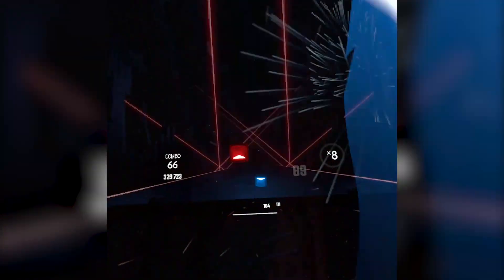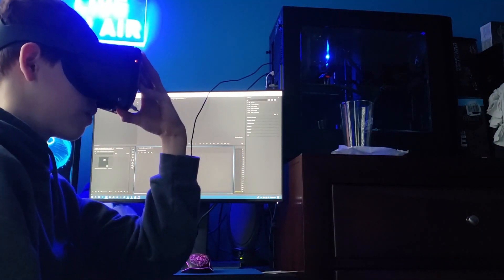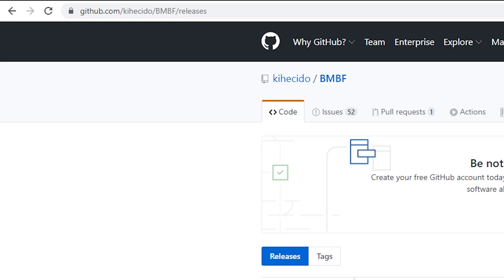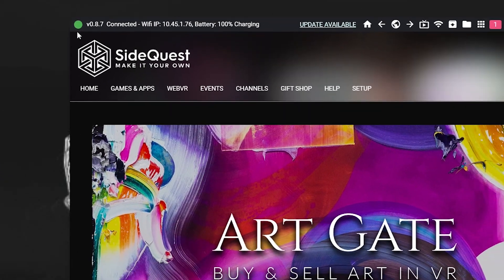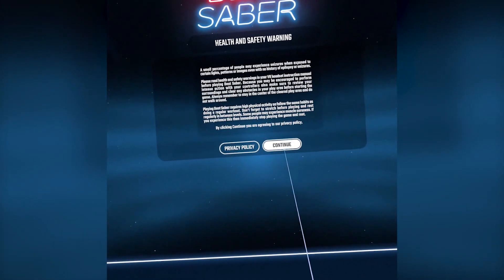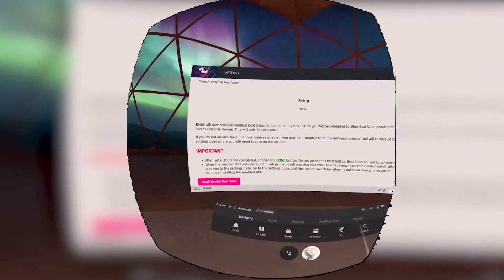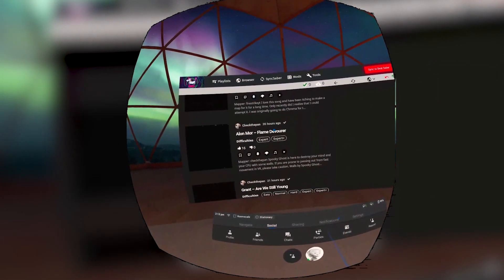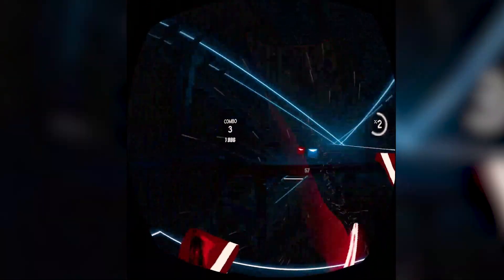How to Add Custom BeatSaber Songs to the Oculus Quest - New Update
How to Add Custom BeatSaber Songs to the Oculus Quest in the New Update

github link: unneeded in recent update.

Hope you enjoyed this video make sure to put on notifications so you can check all my live streams.

More games suggest them
Whatever u guys want